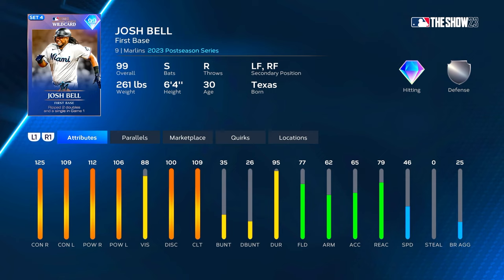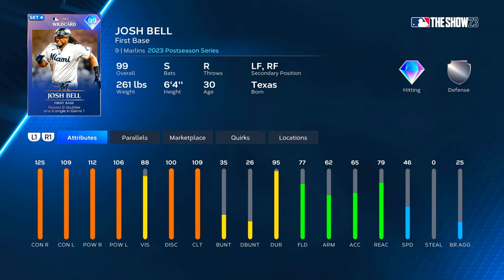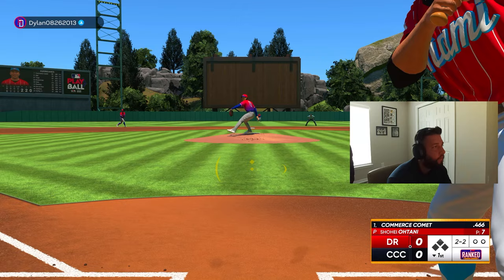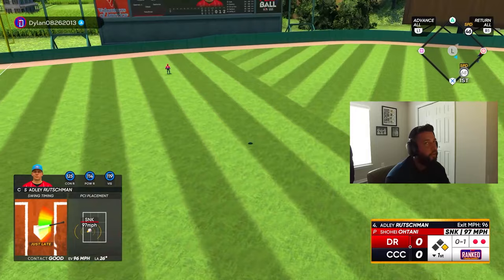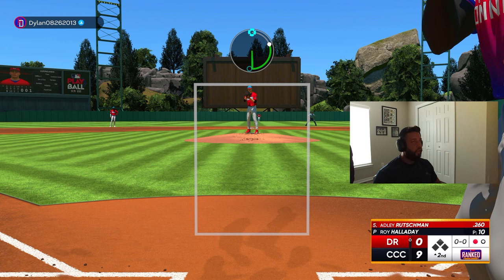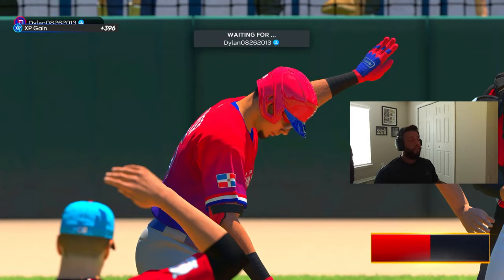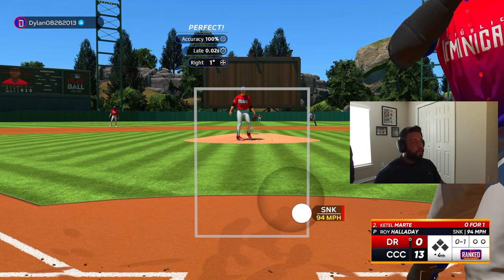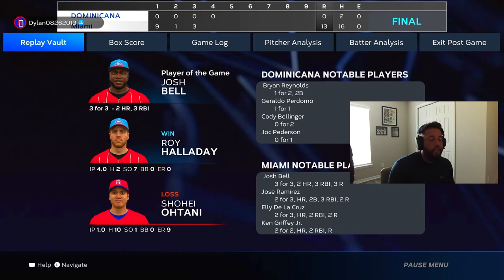Josh Bell Leads An Offensive Explosion!